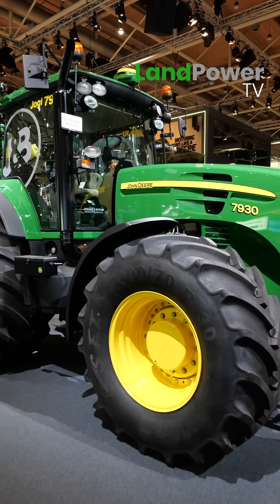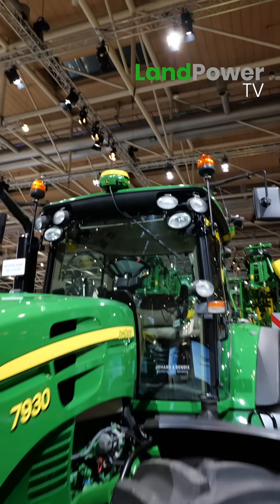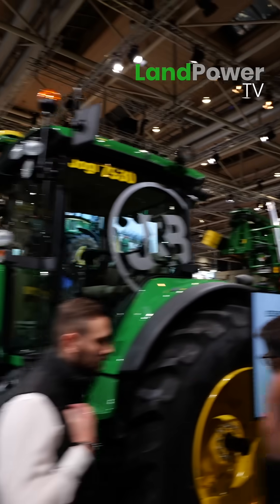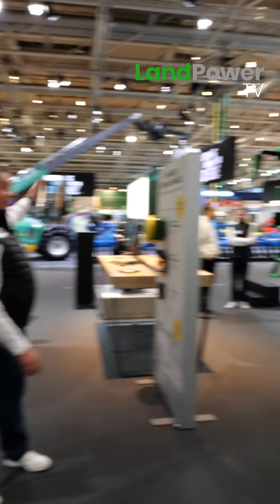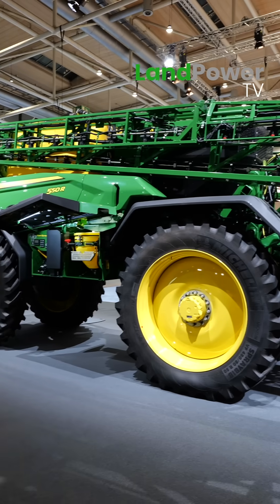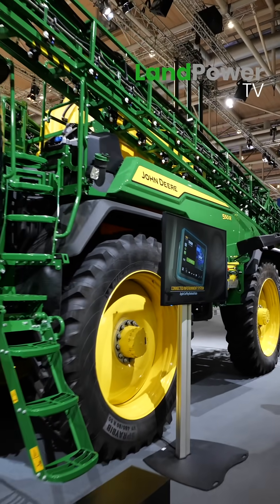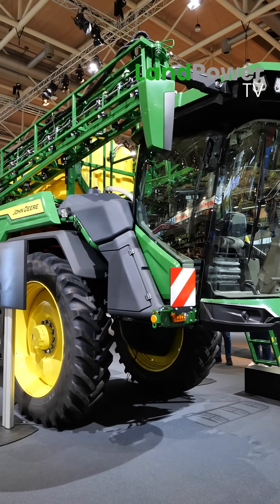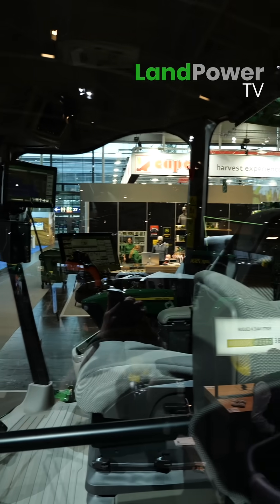AGRITECHNICA 2025: Epic John Deere stand tour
Featuring autonomous tractors, new sprayers, updated foragers and balers, plus a shed load more; there was plenty to check out on our tour of the John Deere stand.